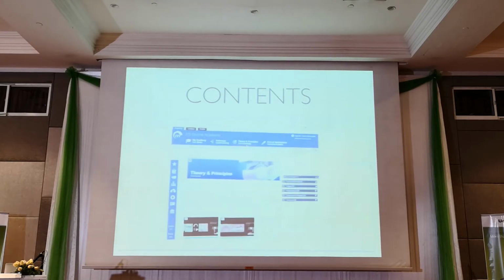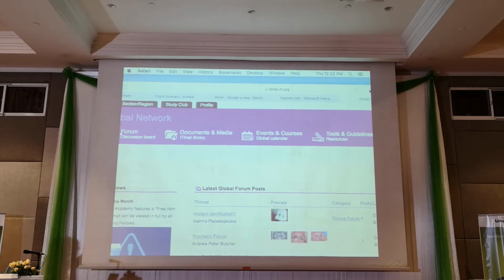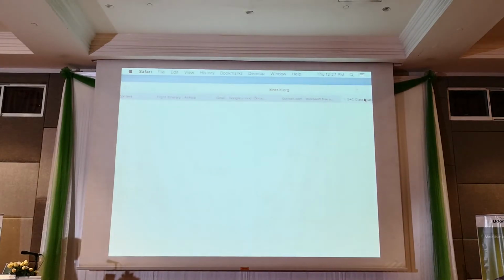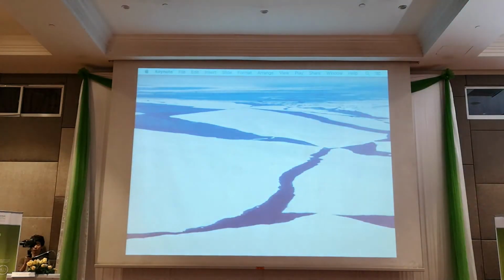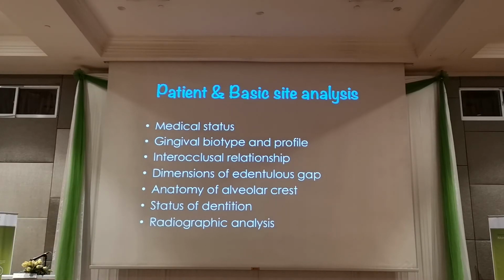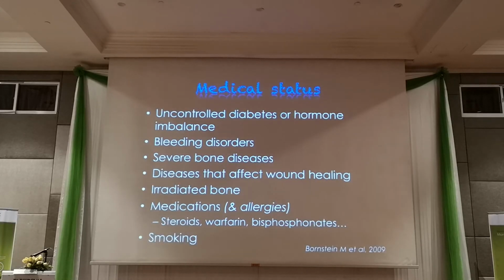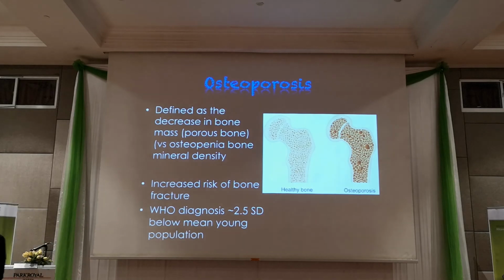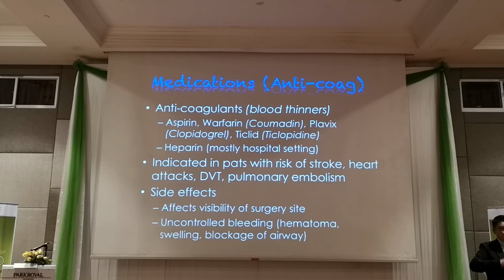Day 1 morning B